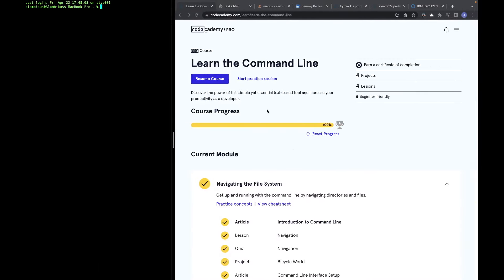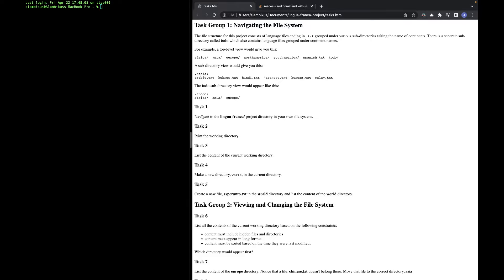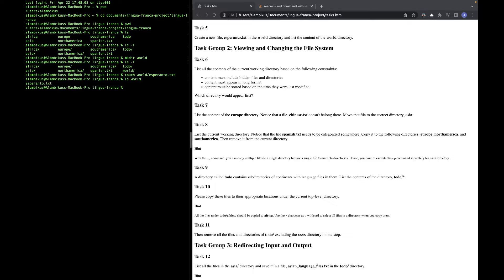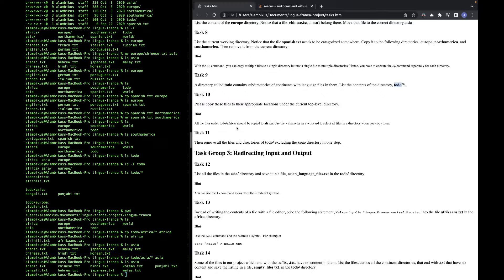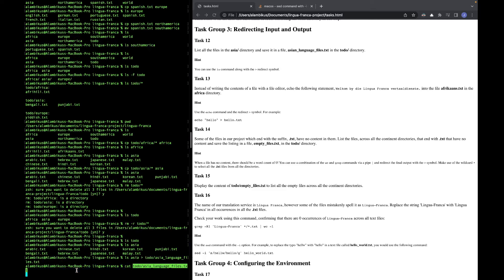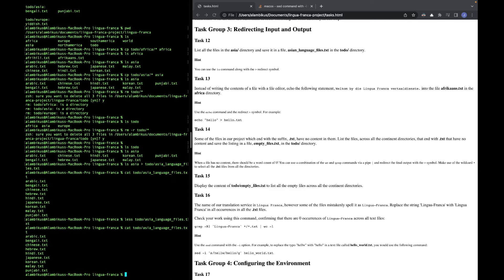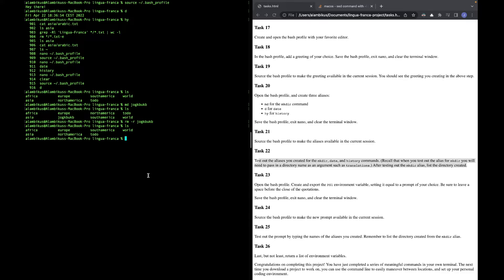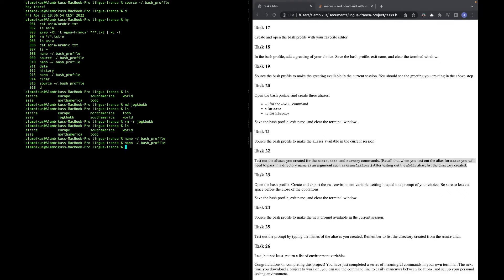Last test of CodeCademy "Learn the command Line" course (on Mac using zsh)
Hey ! As promised here is me doing, and explaining as best (and as fast!) as possible, the last project of the course.
I have discovered the CLI (command line interface) six weeks ago and really enjoy its possibilities. Both in terms of action and learning opportunities ... lots to do from there!
I did the test one more time before recording myself ... took me less than 15 minutes ... figured i could do a record of around 25 minutes but nope ! Much longer :)

Did my best to deliver good content. Let me know of anything you wanna see covered or whatever else comes to your mind, even what you've eaten for lunch i'm good with it !
Next video will be on the bash scripting course of Codecademy.

00:00 - Intro
02:26 - task 1 (cd)
03:24 - task 2 (pwd)
03:32 - task 3 (ls -F)
04:24 - task 4 (mkdir)
04:46 - task 5 (touch)
05:22 - task 6  (ls -alt)
07:00 - task 7 (mv)
08:15 - task 8 (cp and mv)
10:36 - task 9 (ls /*)
11:34 - task 10 (cp folder/*)
13:45 - task 11 (rm folder/*)
14:49 - task 12 (ls folder into file.txt)
16:52 - task 13 (echo text into file.txt)
19:02 - task 14 (wc - l files | grep 0 into file.txt)
25:26 - task 15 (cat file.txt)
25:30 - task 16 (sed - i ' ' -e ; grep - R | wc)
32:05 - task 17 (nano ~/.bash_profile)
33:00 - task 18 (echo "Hey there!")
33:49 - task 19 (source ~/.bash_profile)
34:11 - task 20 (nano, bash_profile and aliases)
36:04 - task 21 (source ~/.bash_profile)
36:12 - task 22 (testing aliases)
36:58 - task 23 (export PS1="€")
37:44 - task 24 (source ~/.bash_profile)
38:21 - task 25 (testing aliases)
38:43 - task 26 (env)

Cheers !